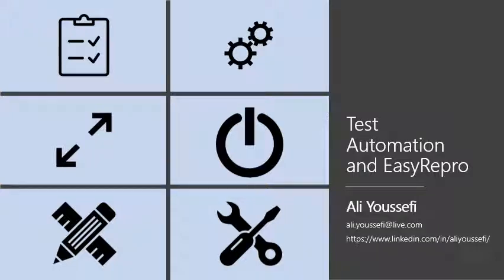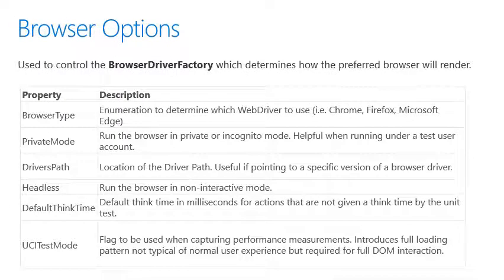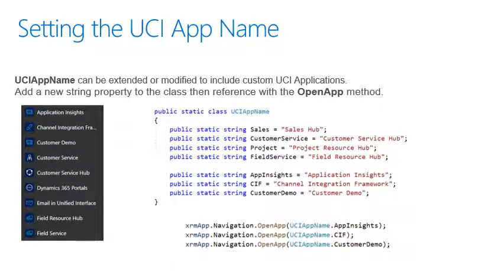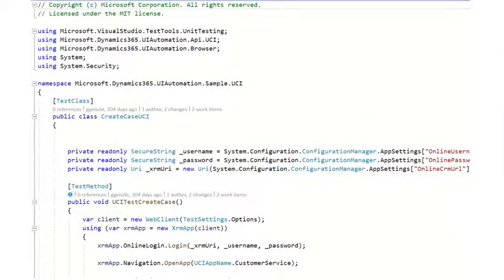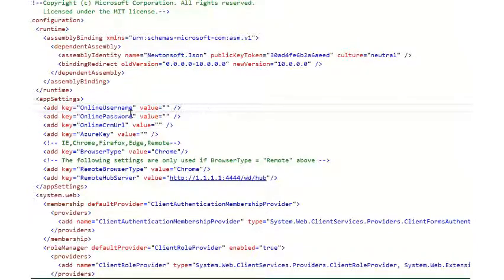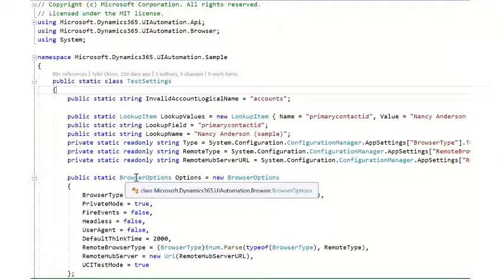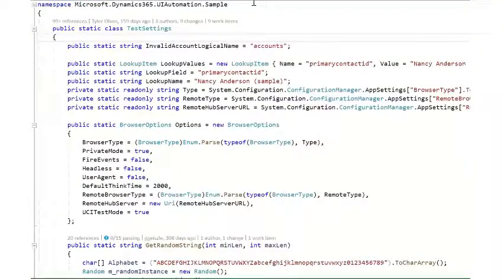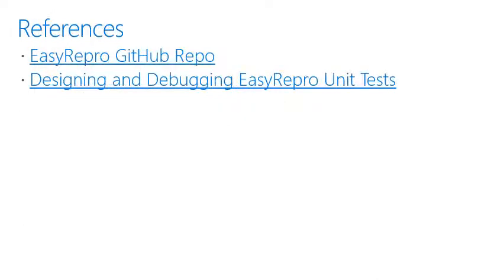EasyRepro - Getting Started - Configuring Tests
This session discusses and demonstrates how to configure a unit test to run against a Dynamics 365 UCI application.